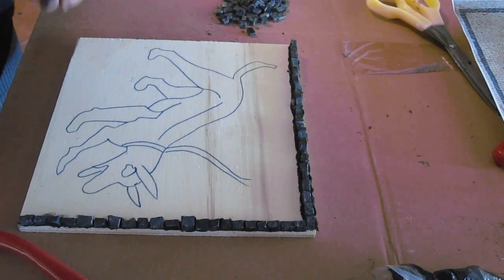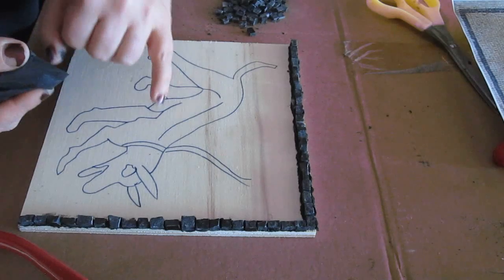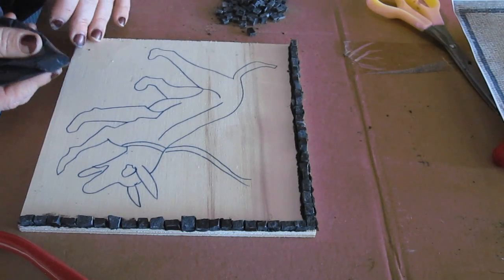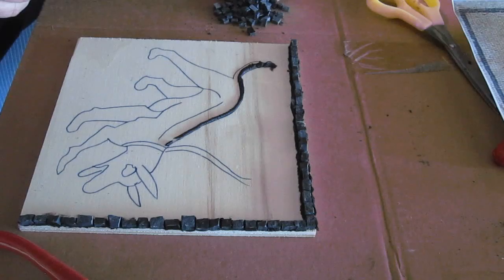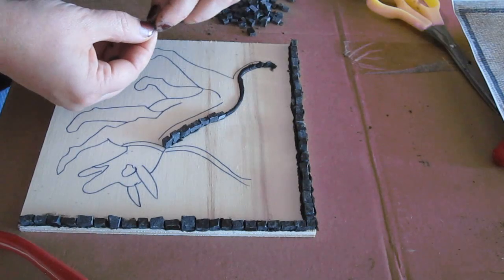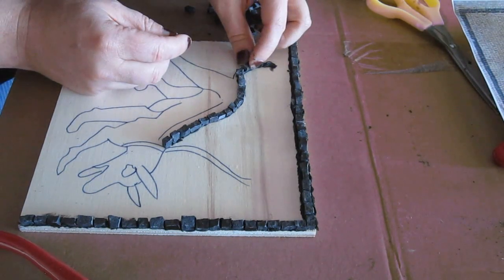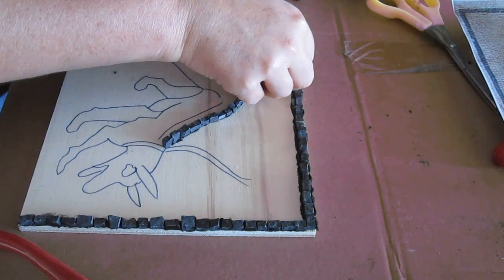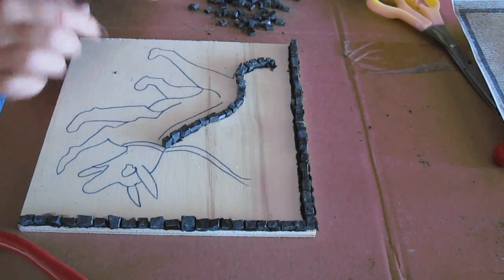CC Mosaic instructions 06 - Starting the mosaic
Cave Canem ancient roman mosaic kit instructions, how to make marble mosaic,